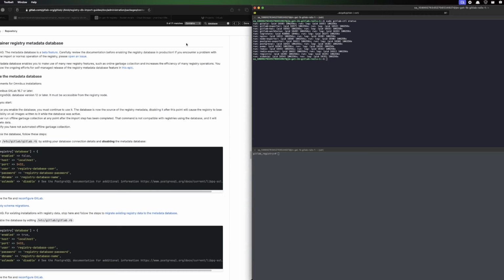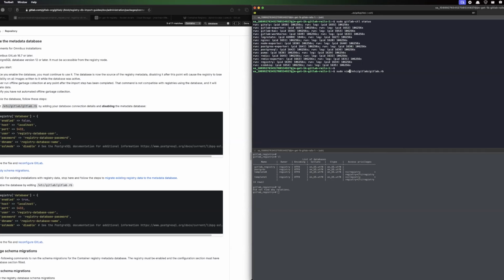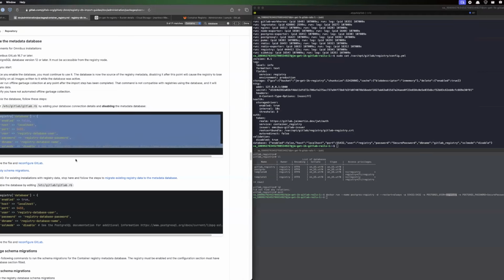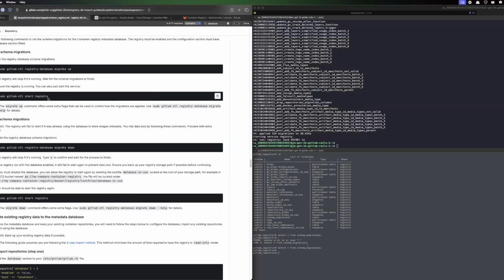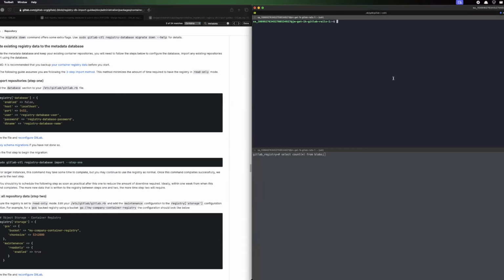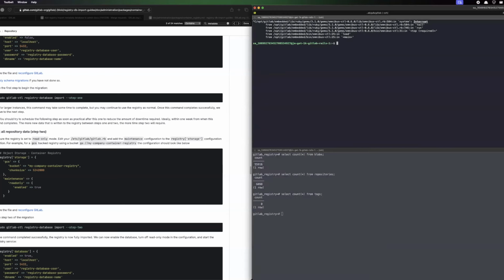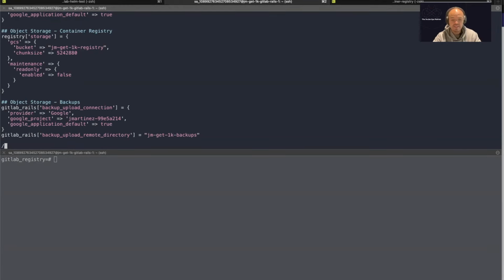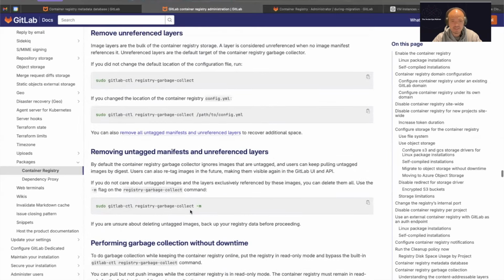Container Registry Metadata Database Three-Step Migration for Omnibus Installations